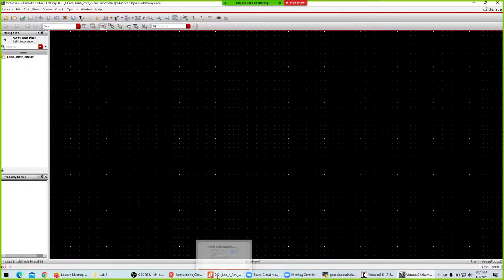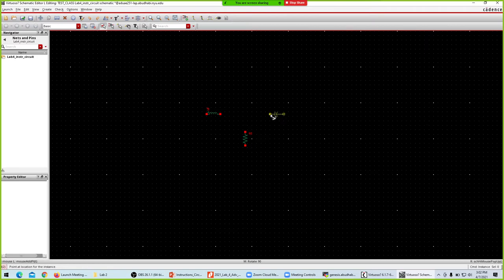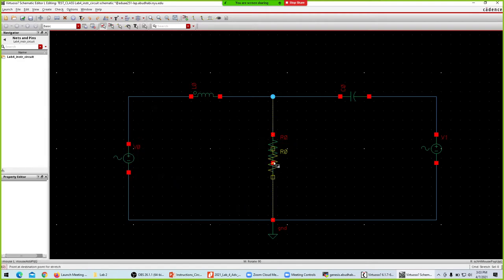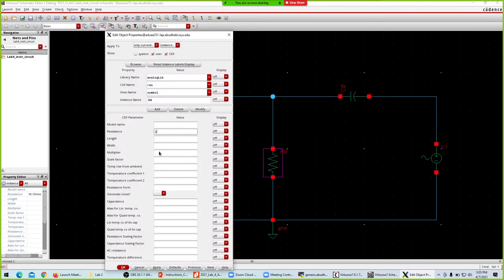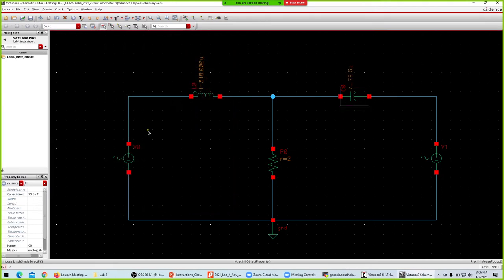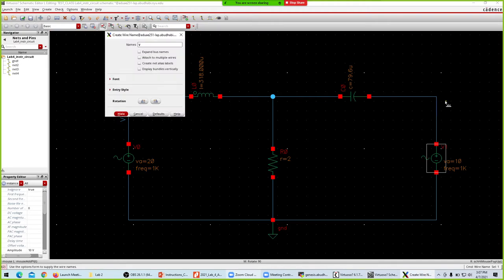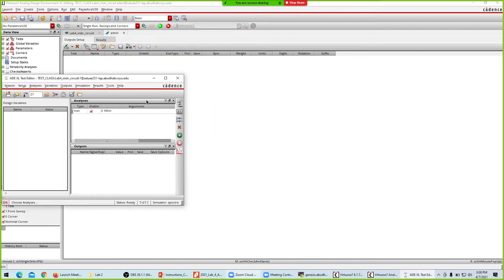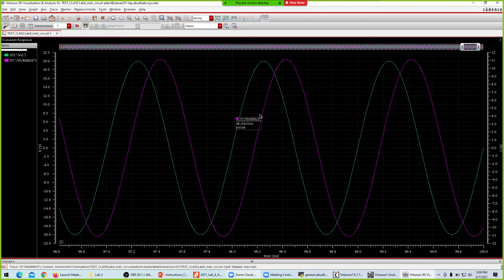Cadence Instantaneous Power, Average Power, Using Calculator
In this tutorial I talk about using the calculator in Cadence.
- Instantaneous Power Calculations using calculator
- Average Power Calculations using Calculator
- Using Calculator
- Input an expression within Output Tabs
- Re-evaluate the expression or signals instead of running simulations.